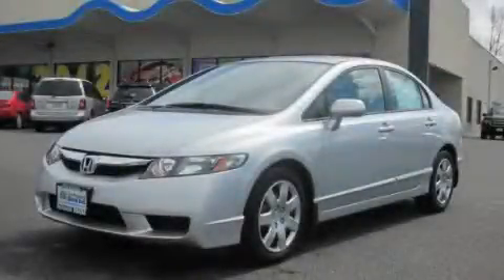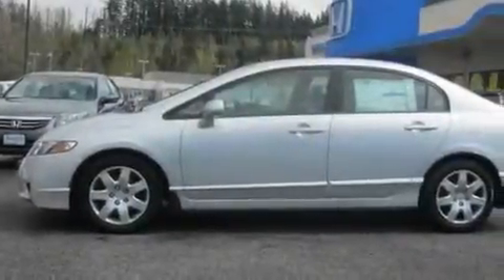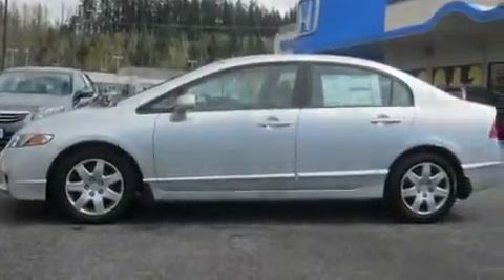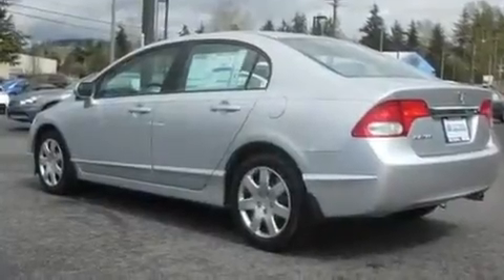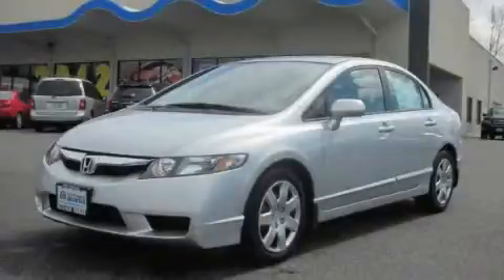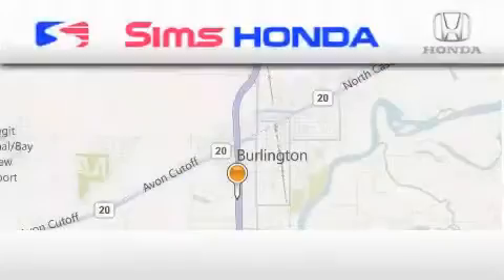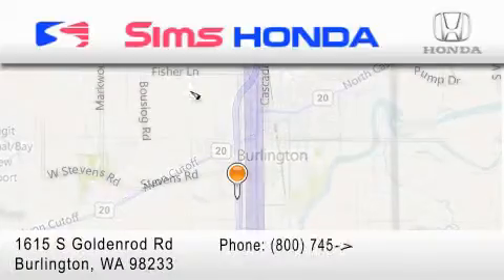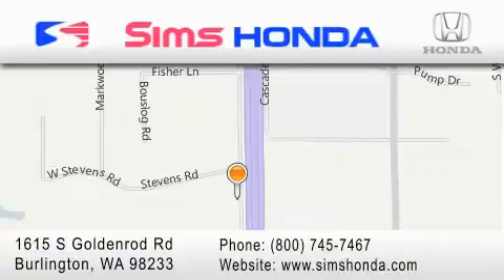2011 Honda Civic Bellingham WA 98226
Year : 2011
 Make : Honda
 Model : Civic
 Engine : 1.8L
 Trans . : Automatic
 Exterior : Alabaster Silver
 Miles : 143
 Interior : Gray
 Sims Honda
 1615 S. Goldenrod Road
 Bellingham , WA 98233
 2011 Honda Civic Bellingham WA